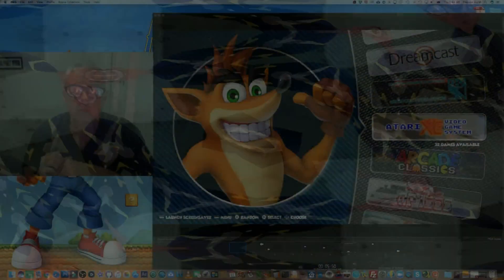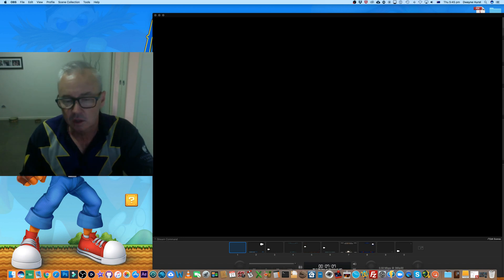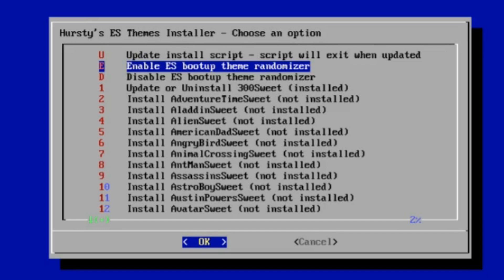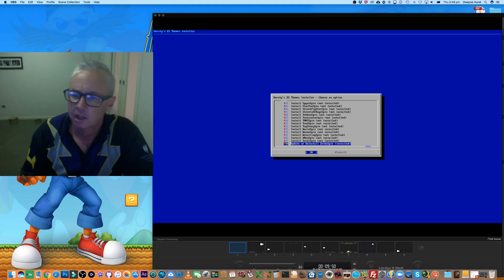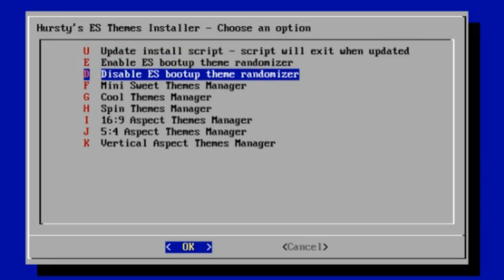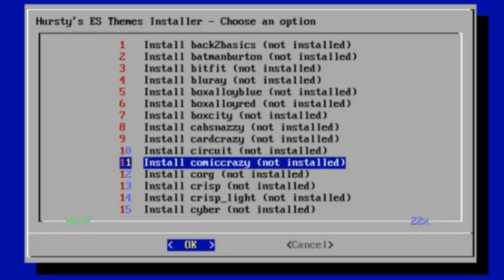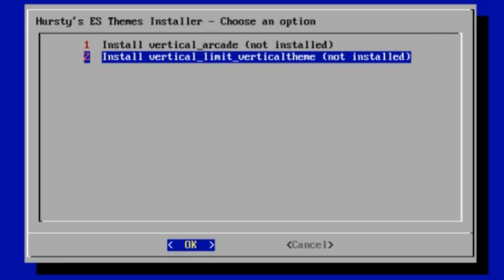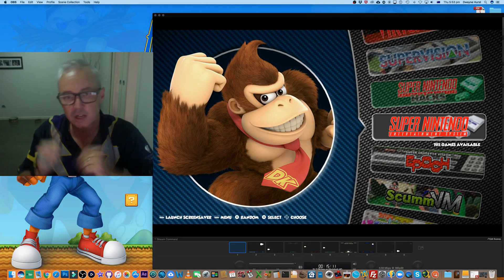Hursty's Themes Script - Updated and Improved